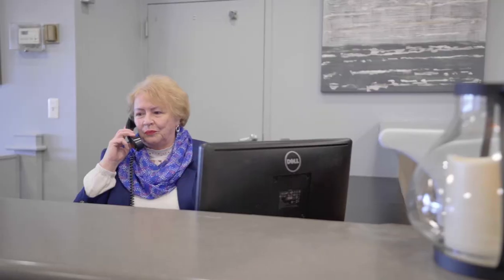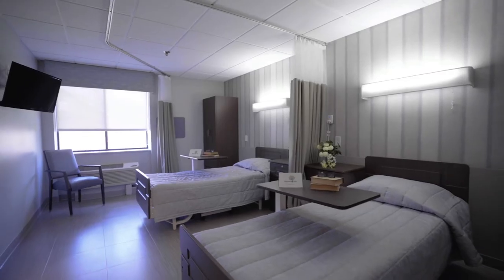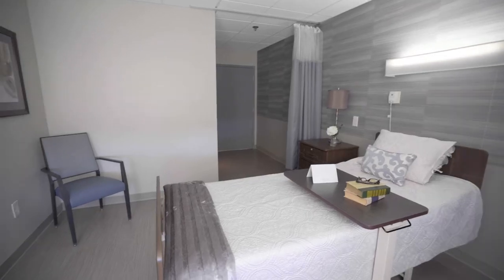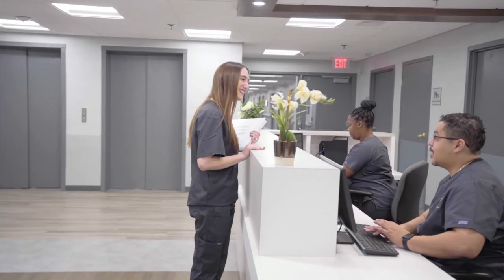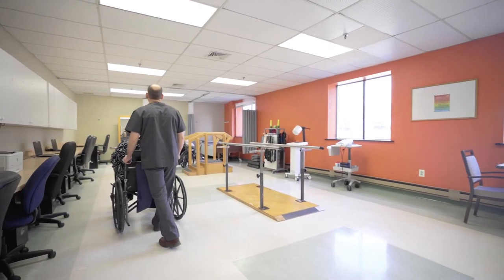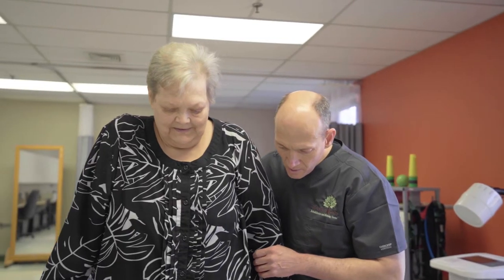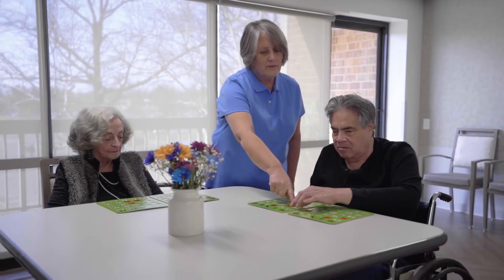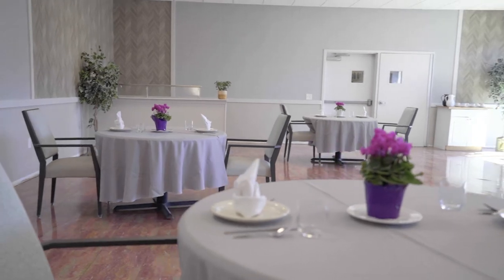Majestic Oaks Rehabilitation and Nursing Center Virtual Tour HQ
Welcome to Majestic Oaks Rehabilitation and Nursing Center Located in Warminster Pennsylvania.